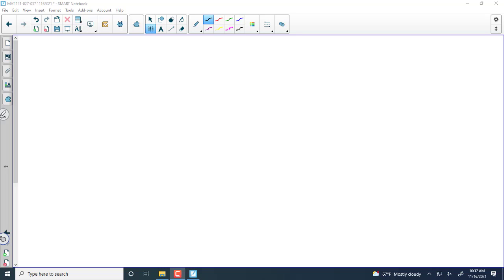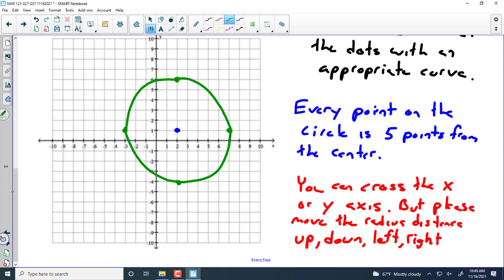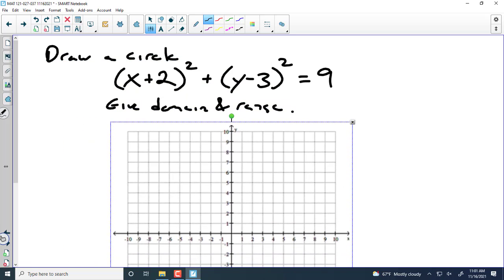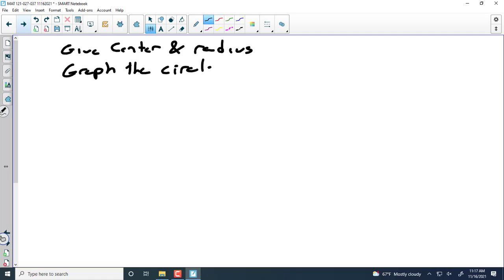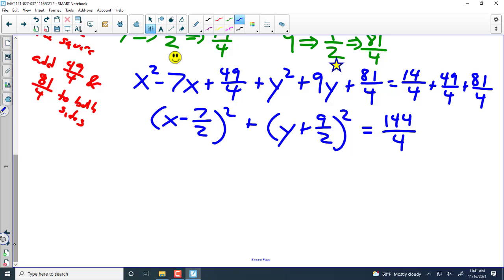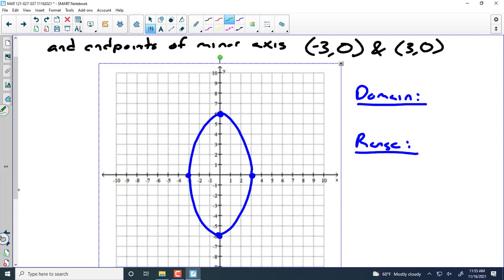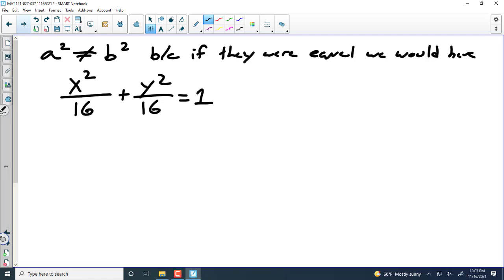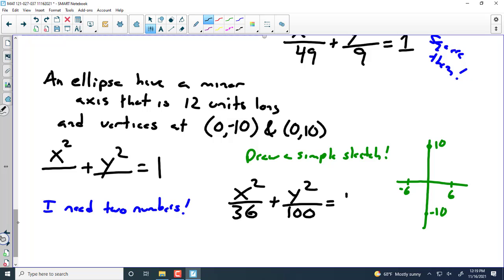MAT 121 Day 25 Lecture